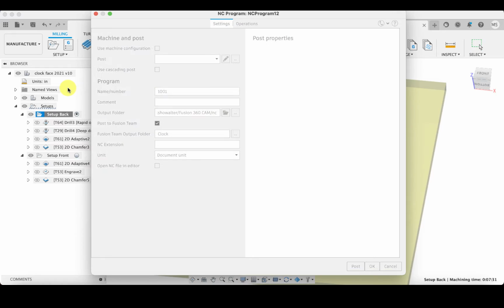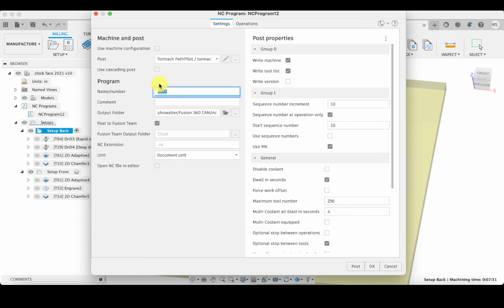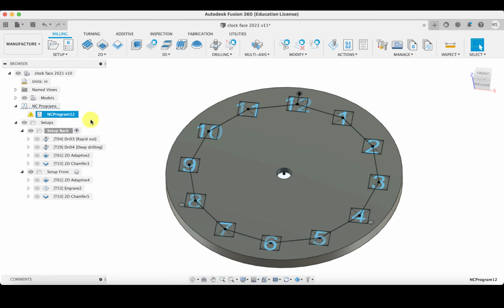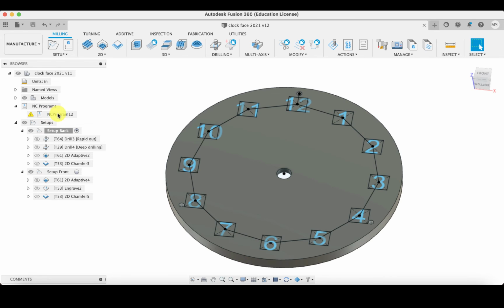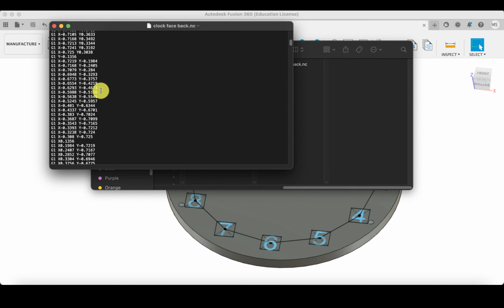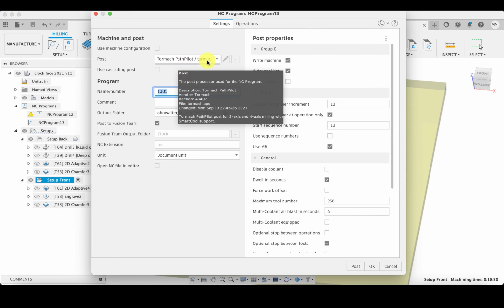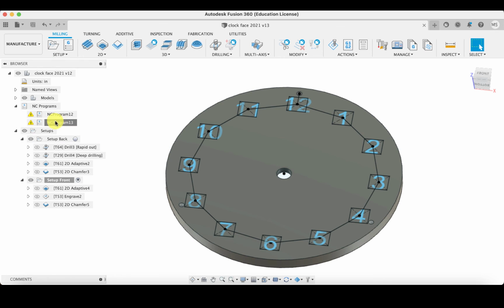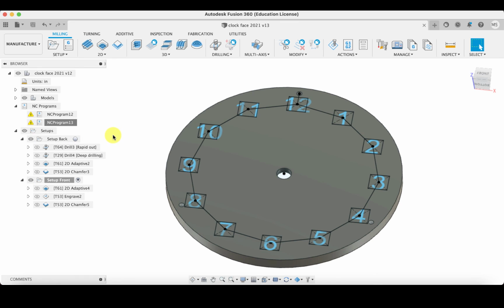430 Clock Face Post Process 2021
ISAT430-Materials and Manufacturing Processes 2021